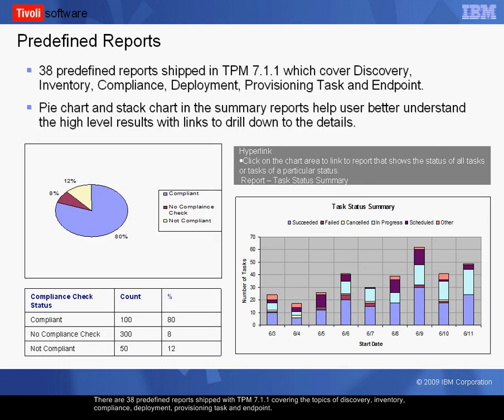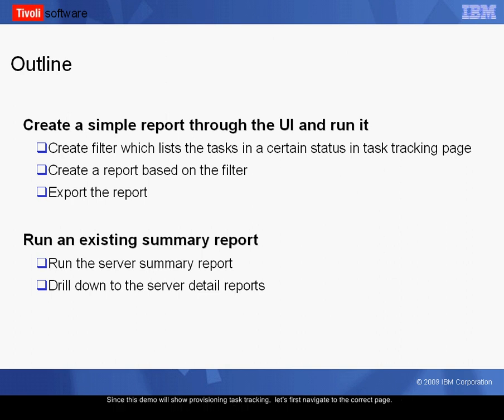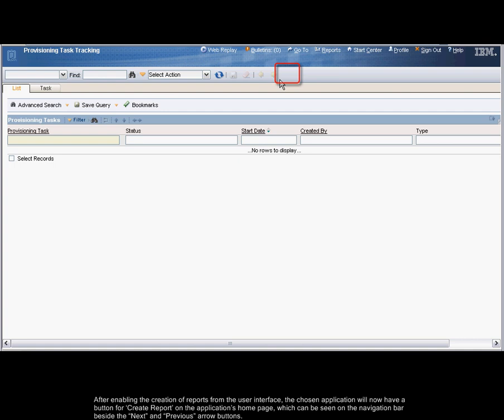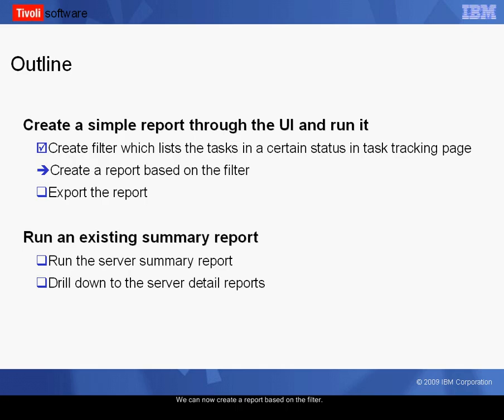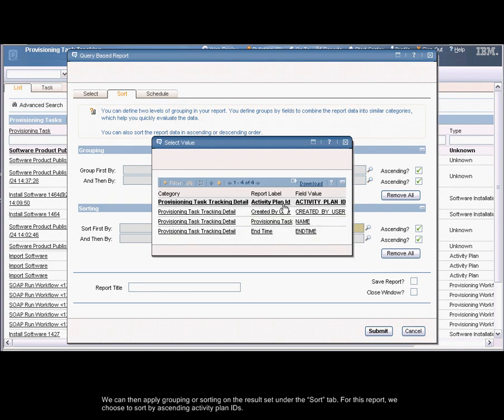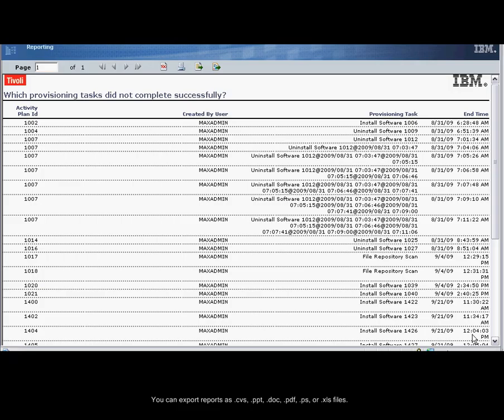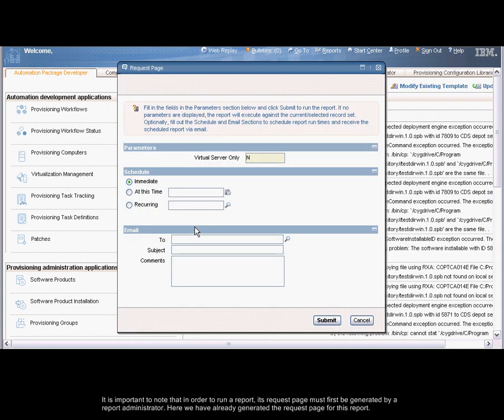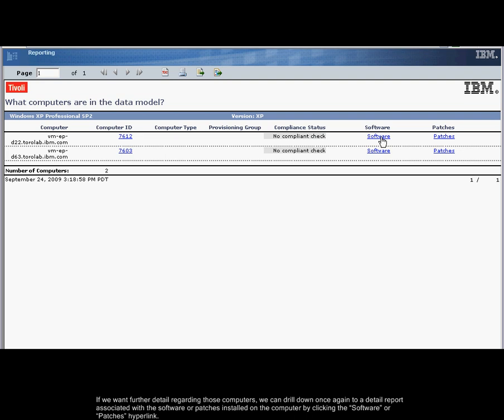Tivoli Provisioning Manager 7.1.1 Reporting